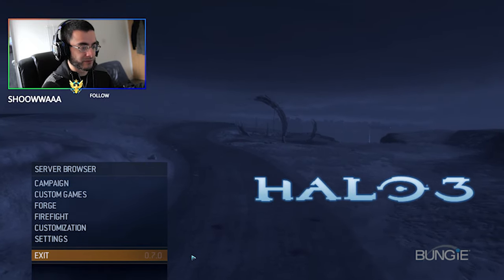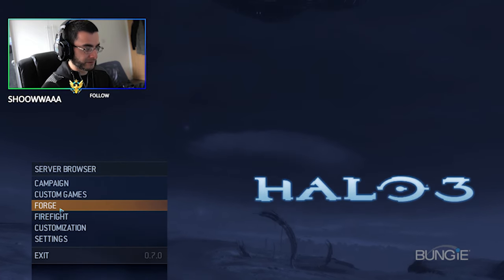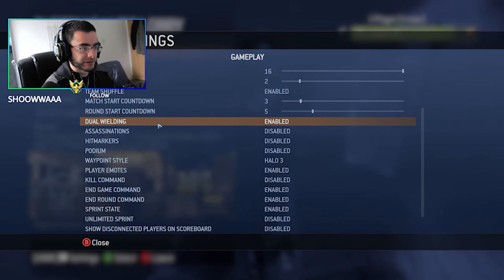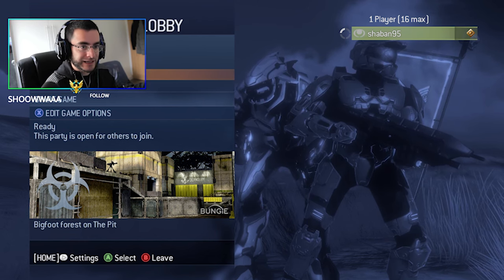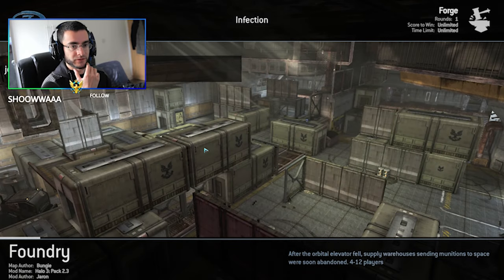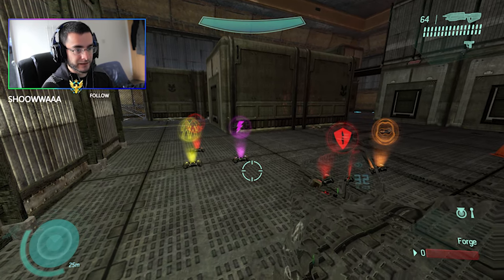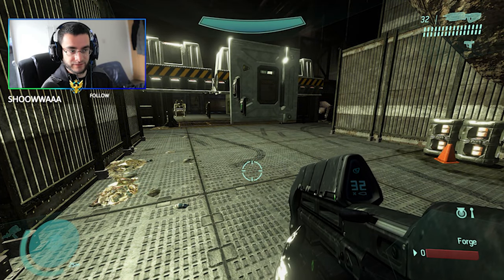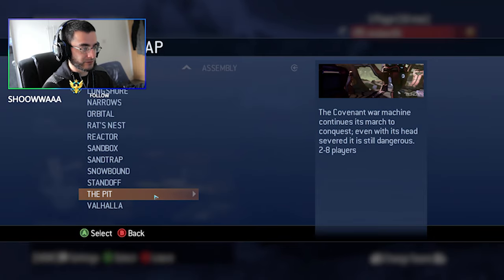Halo ElDewrito Has Returned! NEW 0.7 UPDATE ! (BETTER THAN EVER!)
NEW UPDATE, 0.7 is finally here, there is a lot of stuff i wanted to show you guys in this video but the video wasn't scripted so i may forget some things i do apologise. Here is the changelog if you want to know what they've added, please download this mod guys, we need more players to play this master piece.

4924